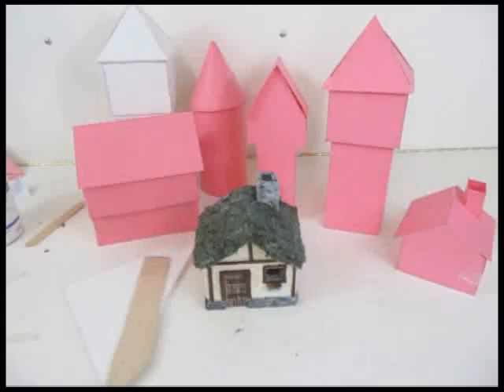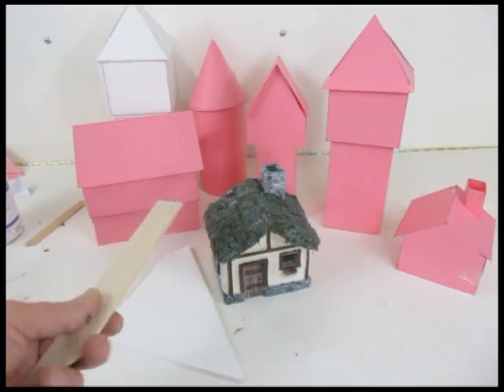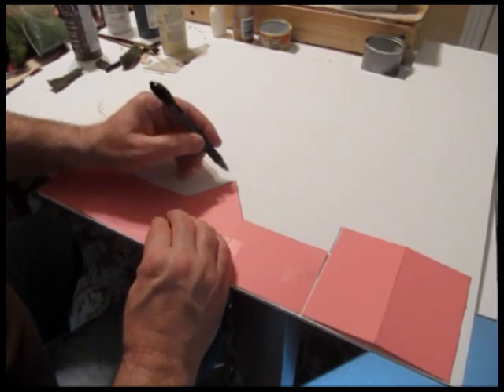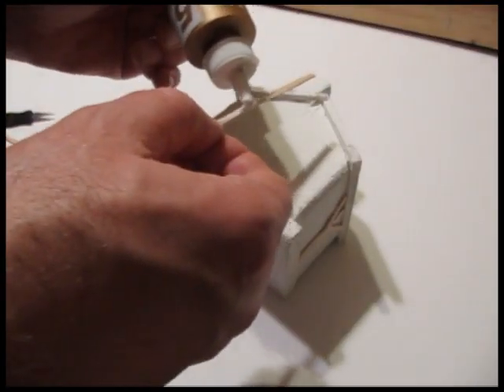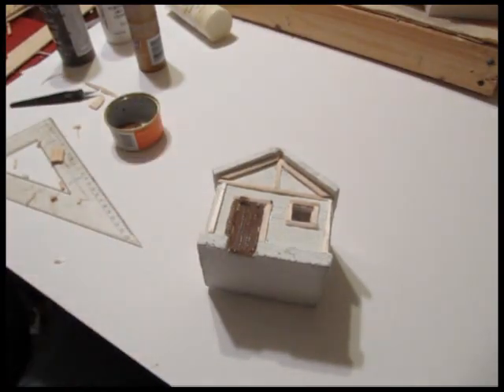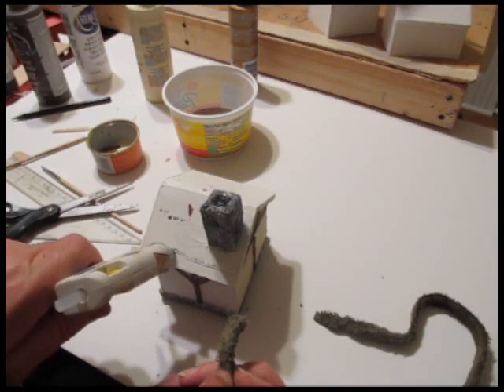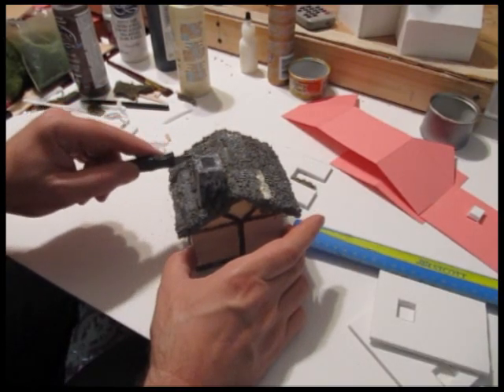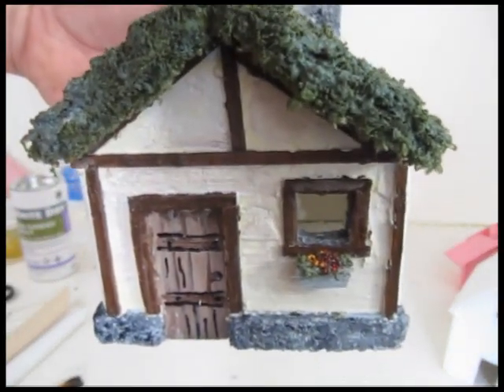Make a Medieval Peasant's House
This is a tutorial on how to make a medieval style building. I make a Peasant's House and I show you the steps and materials. This is part of a series of tutorials  for a diorama project called "The Medieval Village"

Will's Book on Making Dioramas: